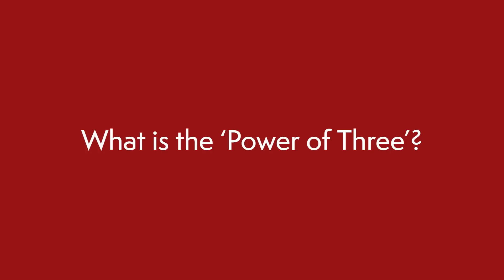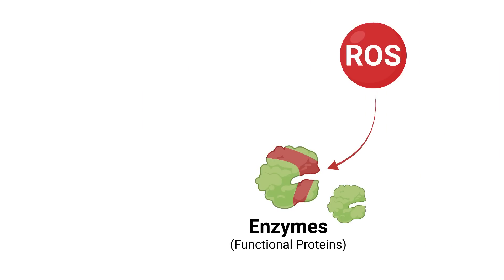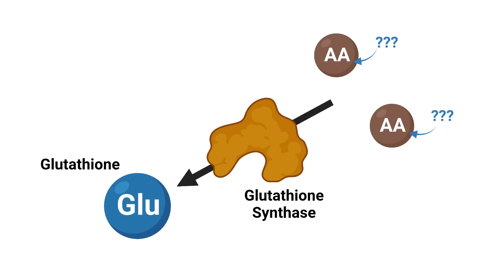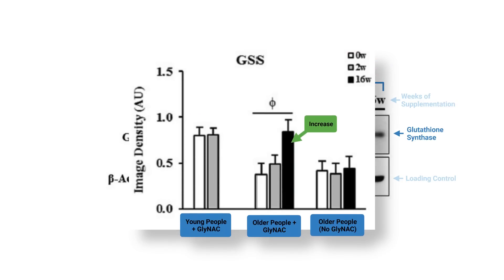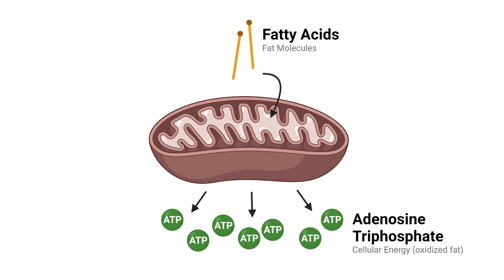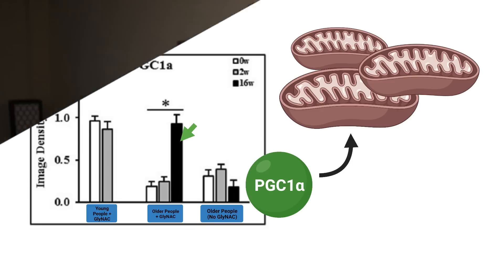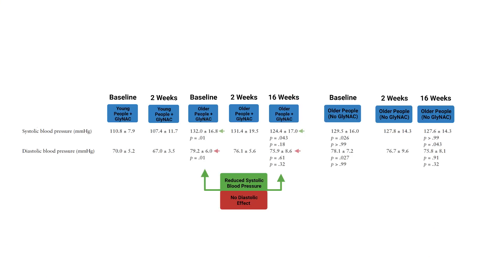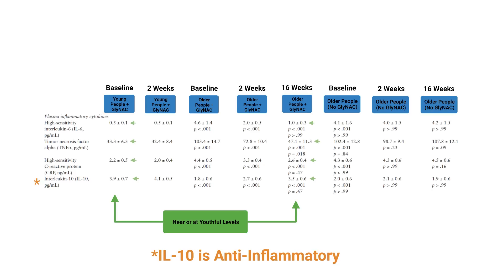Anti-Aging through the ‘Power of Three’. [3 Studies]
References:
[1] DOI: 10.1093/gerona/glac135
[2] DOI: 10.1002/ctm2.372
[3] DOI: 10.3390/nu14051114

RULES:
If your comment is rude, you will be banned without warning.
If your comment is not about the studies/topics at hand (i.e. extending to other outcomes not discussed) or offers critique with no scientific basis, your comment will be ignored.

If you can follow these rules, I will try to address your critique and if there is merit, I will add an AMENDMENT to the content in question and pin it so everyone can see it.